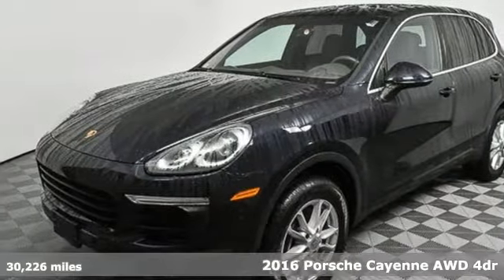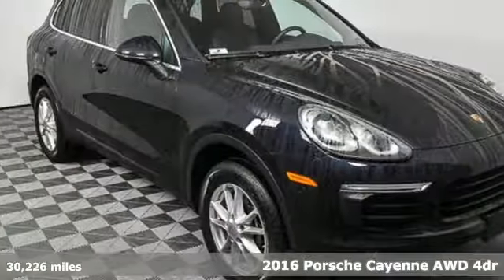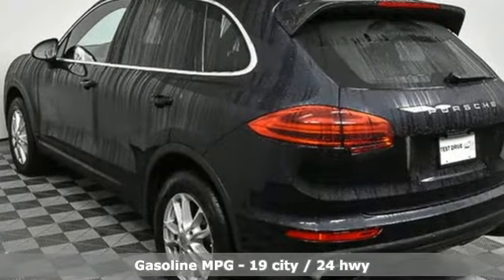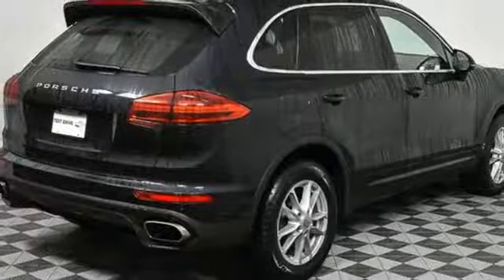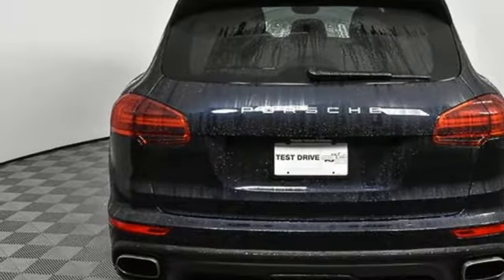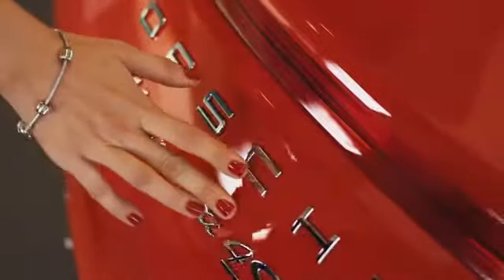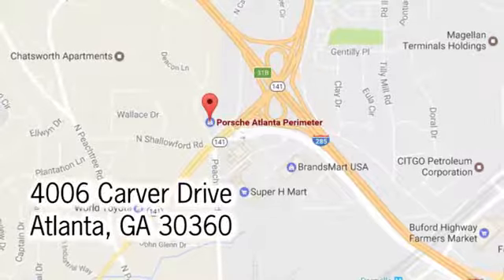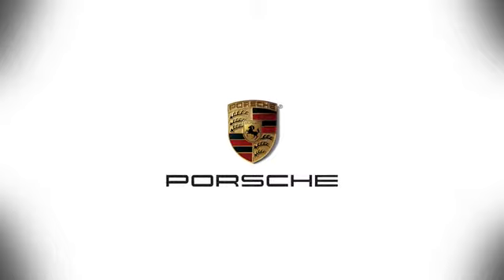Used 2016 Porsche Cayenne Atlanta Alpharetta, GA